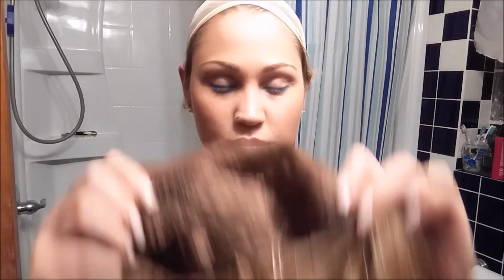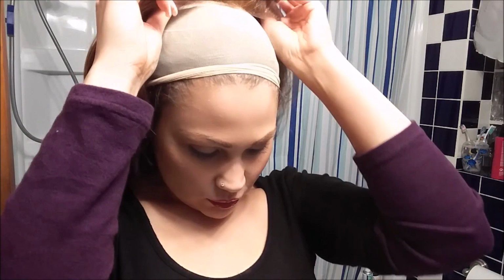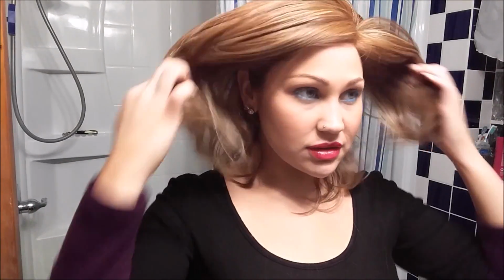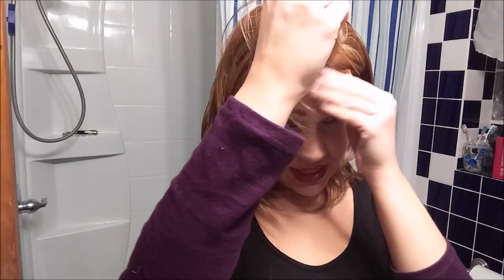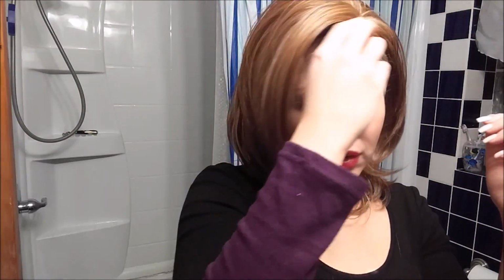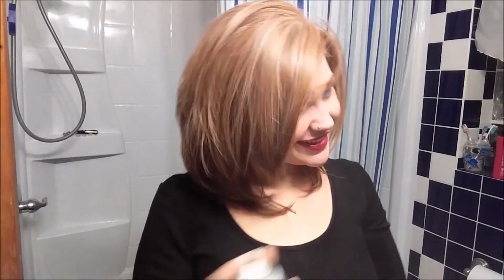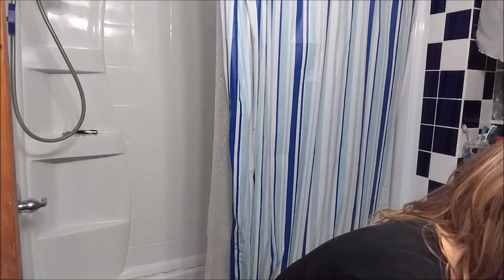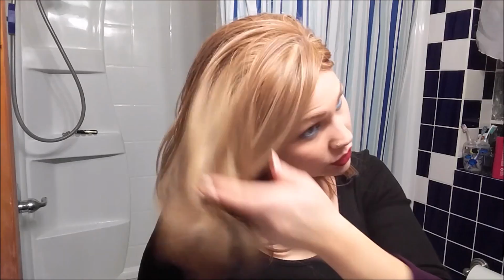Wigs for White Woman Part 3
Hello guys, I'm going to try my best to find good looking hair for everyone that is watching, stay tuned for more wigs videos that are affordable and look great on anyone.